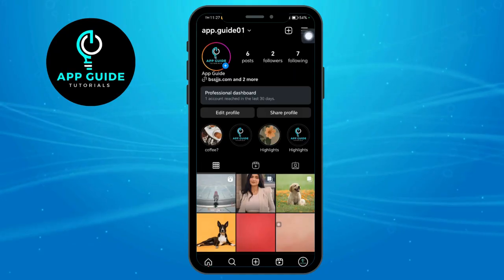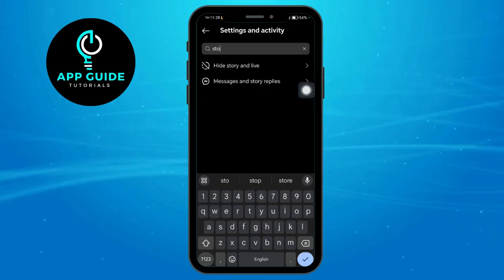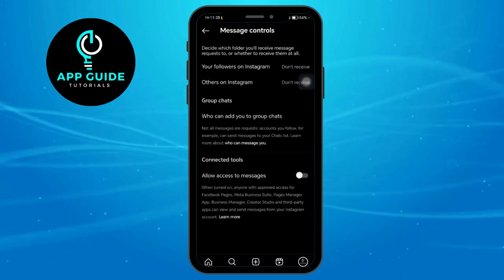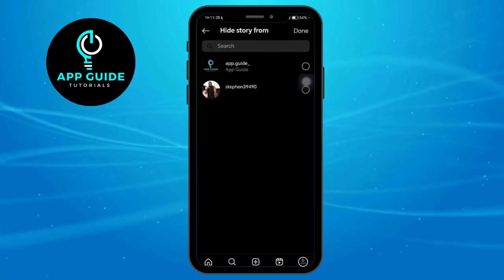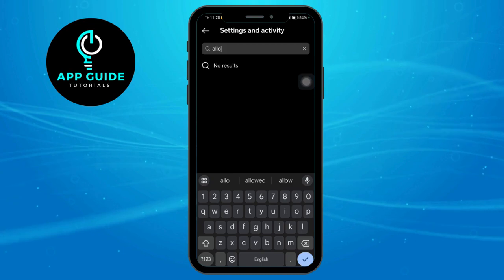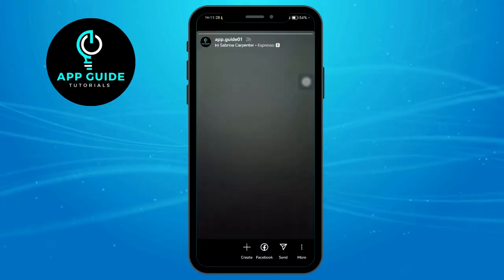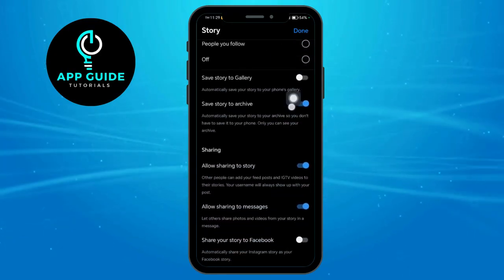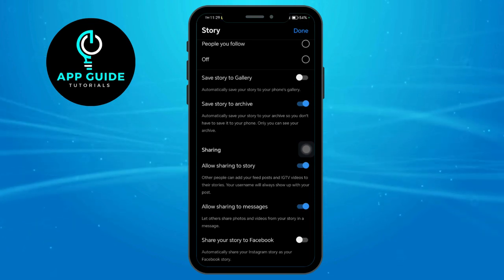How to Allow Sharing Stories on Instagram | Android Tutorial (2027)